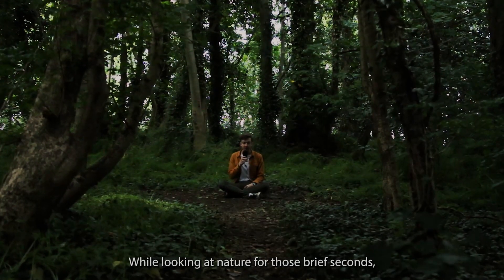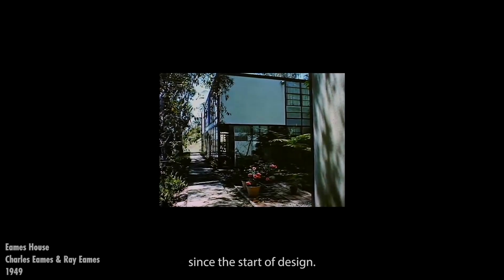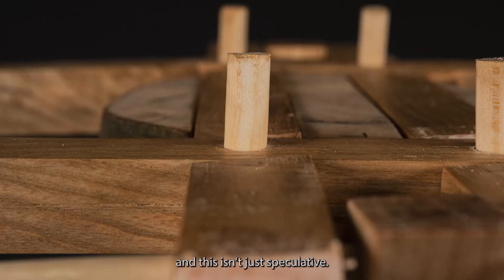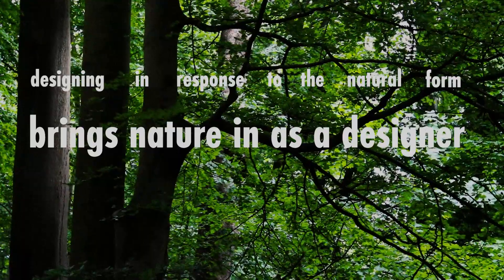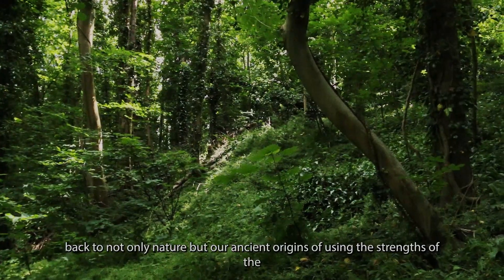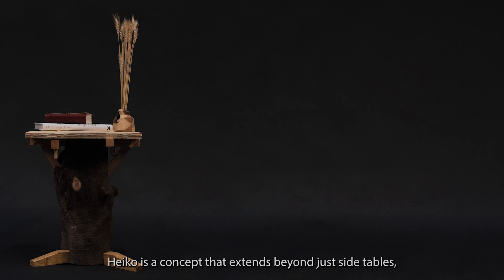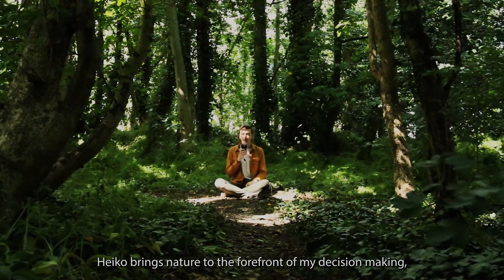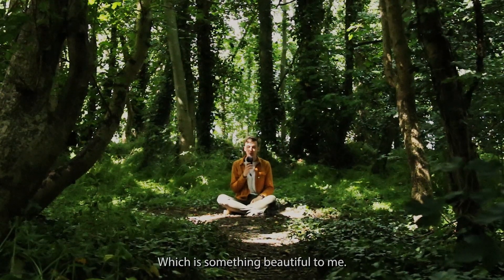Heiko ~~ sustainable handmade furniture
Designer - Sam Foxton
Enjoy as much as I have enjoyed making this concept.